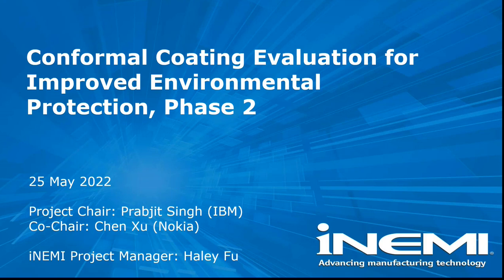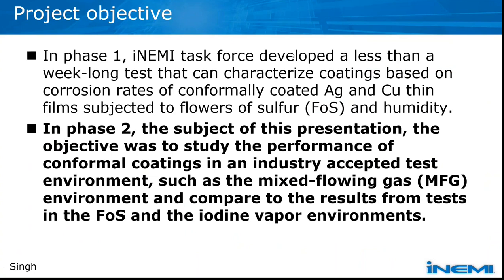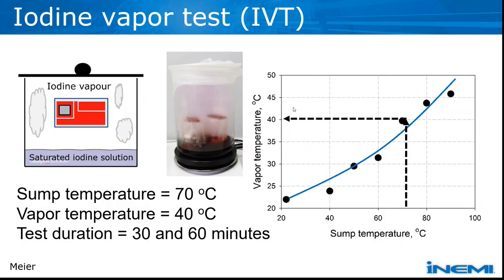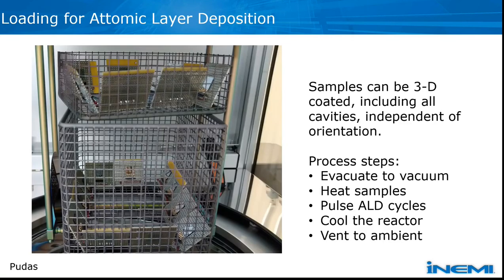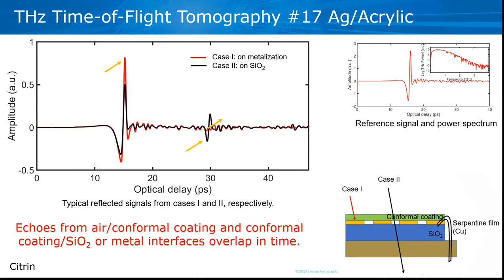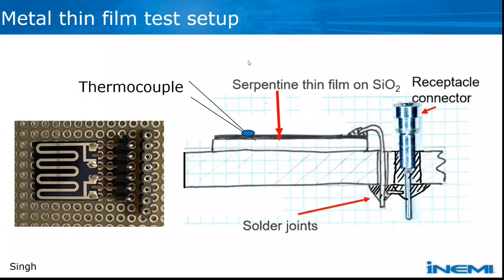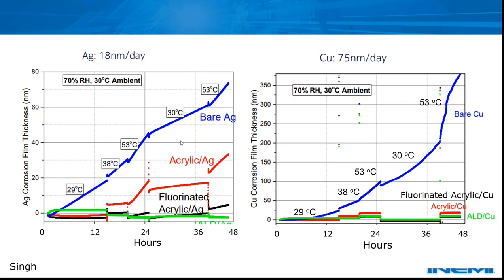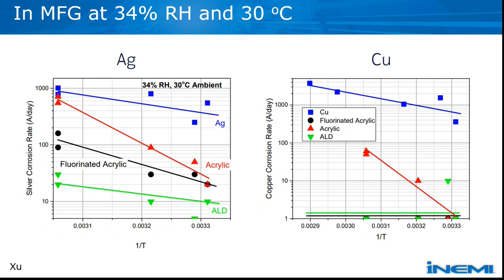End-of-Project Webinar: Conformal Coating Evaluation for Improved Environmental Protection, Phase 2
The standard method of evaluating conformal coatings is to apply coatings to the actual hardware and determine mean time to failure. This method is inconvenient and slow, often taking many months, which makes it an impractical way of testing.

The recently completed Phase 2 of the Conformal Coating Evaluation for Improved Environmental Protection project compared testing results of three testing environments that provided much shorter testing times using Cu and Ag thin film metrologies. The project team tested three commonly available conformal coatings using flowers-of-sulfur (FOS) and mixed flowing gas (MFG) environments as well as iodine vapor tests (IVT). The FoS and the MFG environments were proven to be quick tests for quantitatively characterizing conformal coatings, while the IVT can qualitatively characterize conformal coatings in 30-60 minutes. This allows manufacturers to significantly accelerate product development and evaluation cycle times. In this webinar the project team shares details about  the experiments and test results plus lessons learned from the study of using Terahertz as a non-destructive technique for coating thickness measurement.

Download the webinar presentation: